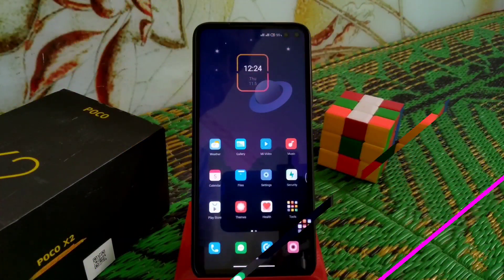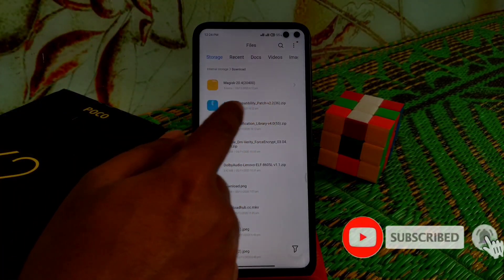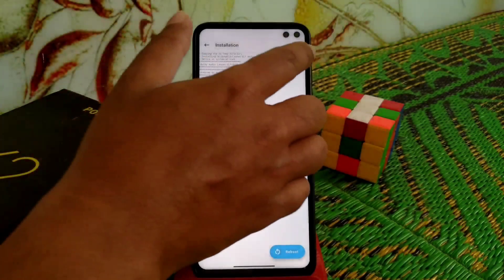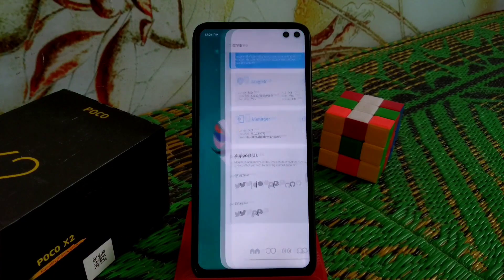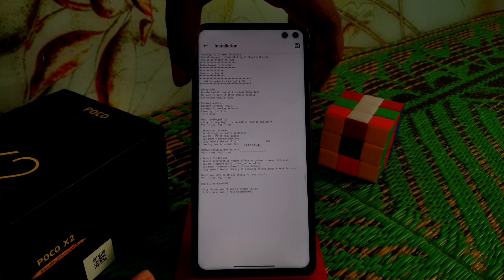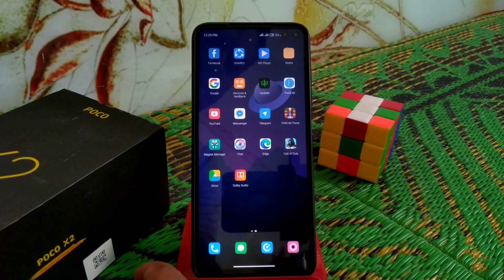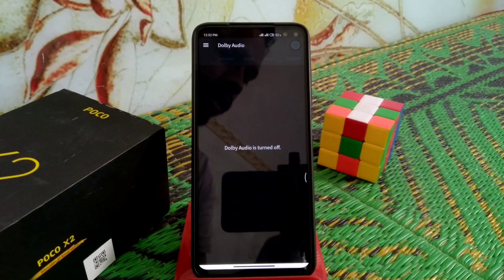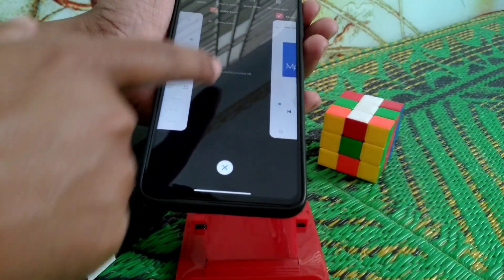Install Dolby Atmos On POCO X2 Android 10,11.Installation & Review.Enhance Sound quality of Poco X2.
Dolby Atmos

Recent Videos

Relative Tags: install,install dolby,install dolby atmos,how to install dolby atmos,poco,poco x2,install dolby on poco x2,poco x2 dolby atmos,install dolby atmos on poco x2,poco x2 dolby atmos download,poco x2 sound enhancer,install dolby atmos on miui 12, install dolby on xiaomi devices,dolby atmos for android 11,latest dolby atmos for poco x2,poco x2 dolby,best dolby for poco x2